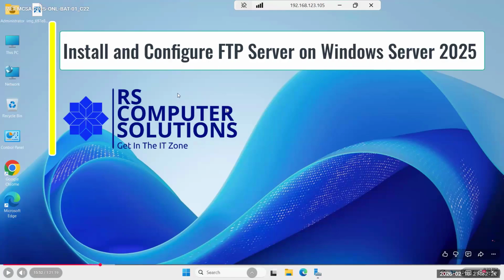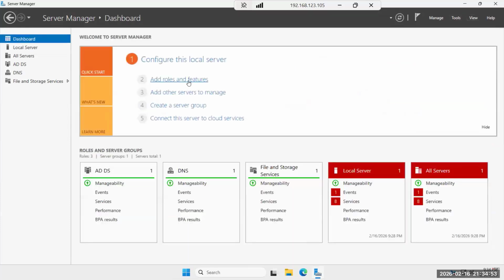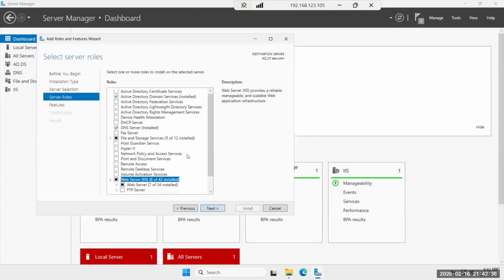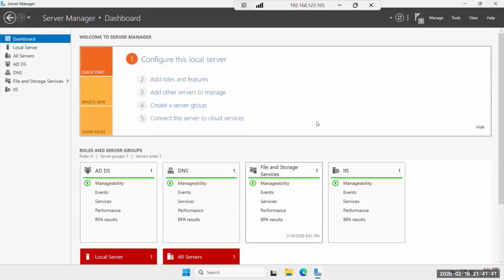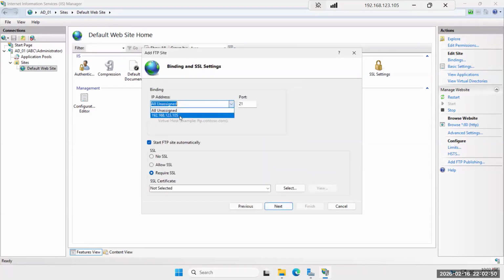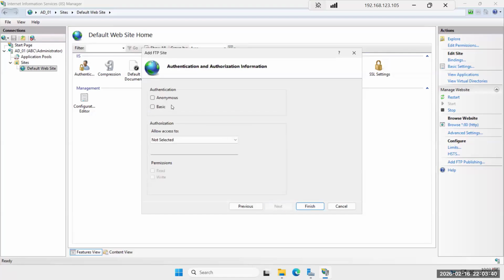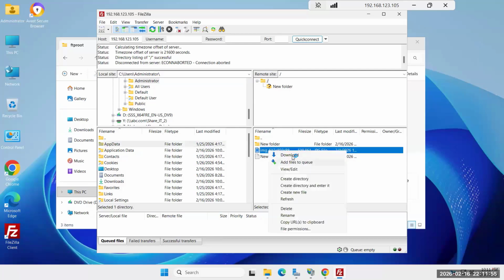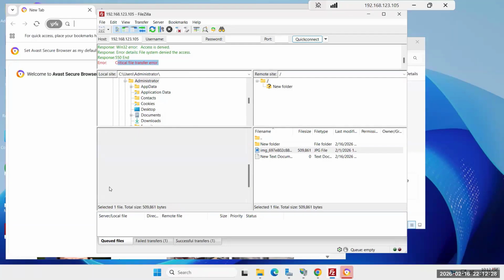How to Install FTP Server on Windows Server 2025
In this video, I’ll show you how to install and configure an FTP Server on Windows Server 2025 step by step using IIS. You will learn how to create FTP users, configure permissions, allow firewall access, and test FTP connectivity.

Topics Covered:

Install IIS FTP Server
Configure FTP Site
Create FTP User
Set Folder Permissions
Configure Windows Firewall
Test FTP Connection
FTP Security Best Practices